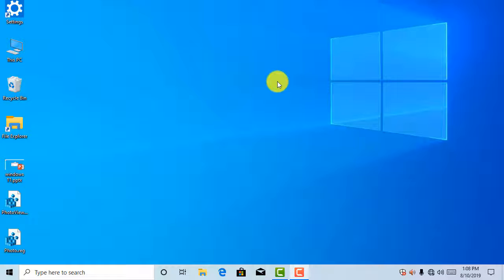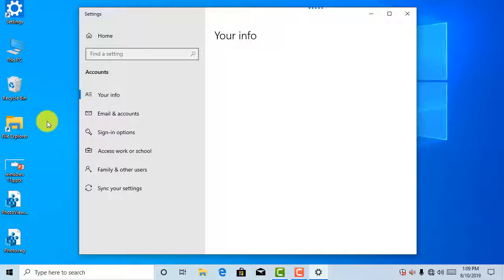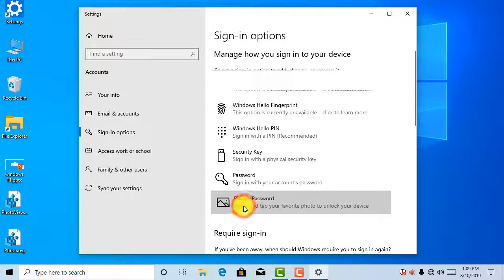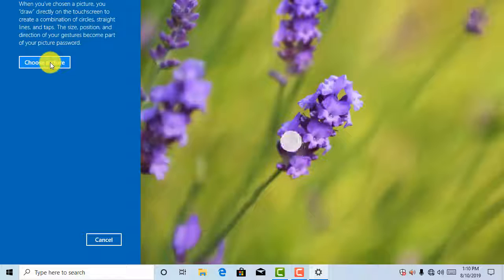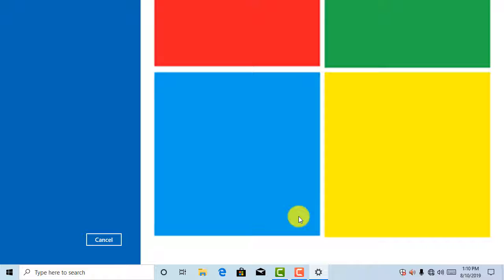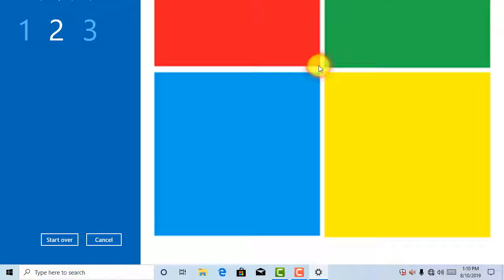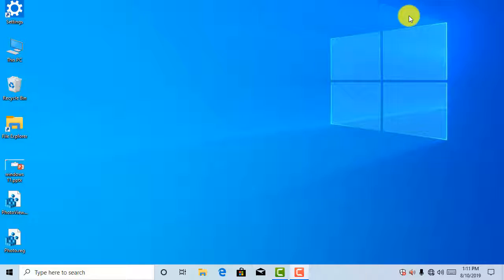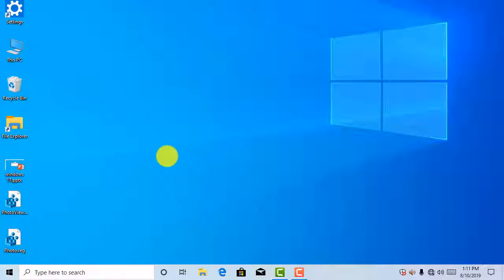BetTechEducation Most Smartest lock for windows 10 | Protect your device | Most secure lock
Bet-Tech
Best Educational Tutorials

This channel is newly started. You can get a lot of information related to Mobile phones or pc. I always try my best to make best and quality videos that may be useful for all my viewers and Subscribers. I also want to grow up my channel. But for that I need your support. If you have any advice or suggestions or topic of videos, comment in this video.
I will try to read all of your comments and provide you best videos.

Topic of this video: Most Smartest lock for windows 10.

Short Description about this video:
In this video I have shown you most secure lock for windows 10. This is a short and simple trick. I always want to satisfy you by providing you better videos.